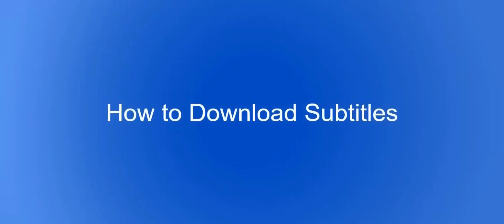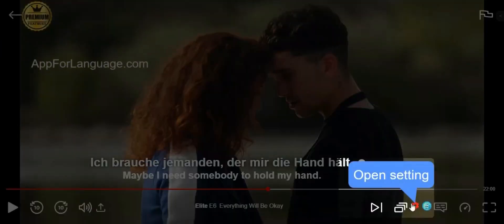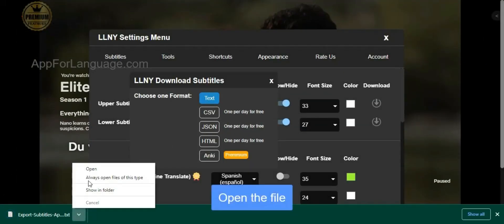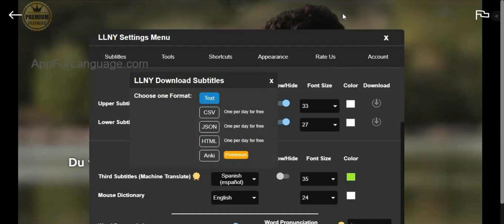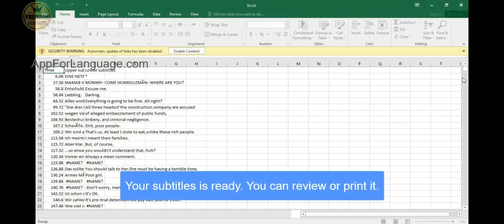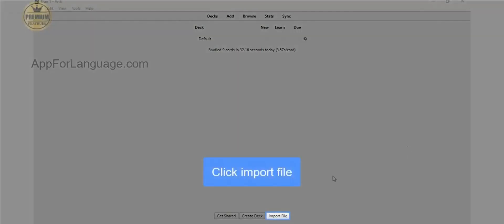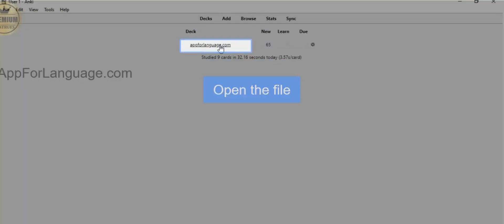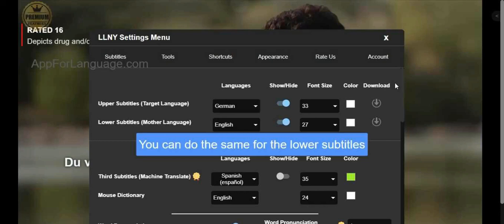How to download subtitles on Netflix with chrome extension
✅ Easily download subtitles Netflix and YouTube.

🧩 You can download subtitles YouTube and Netflix videos in your favorite language.

🔍 Then proceed according to the instructions so that you can easily and quickly download subtitles